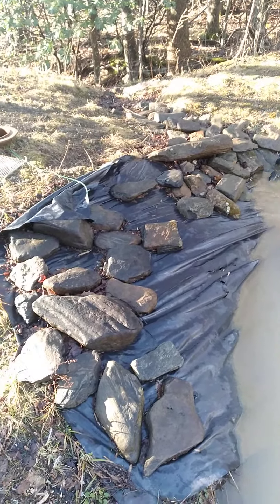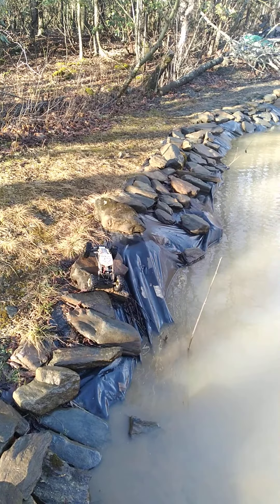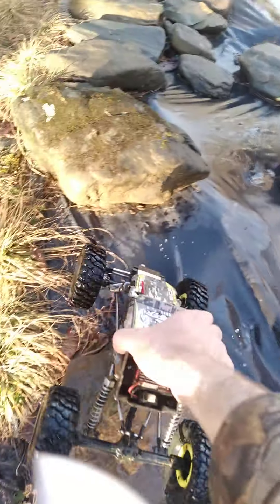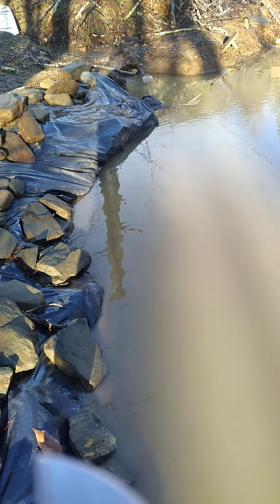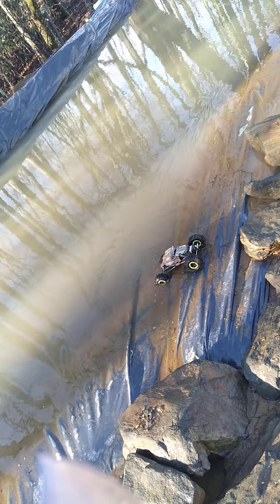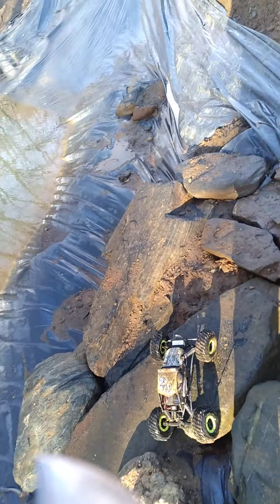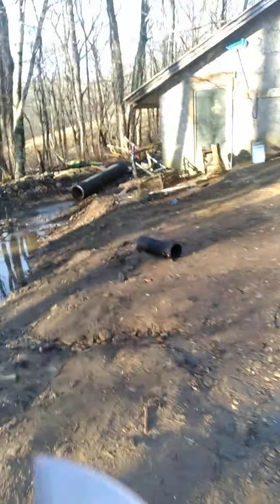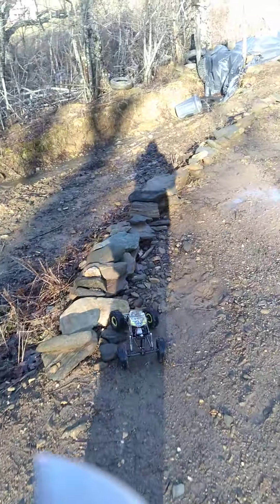RC out the gate